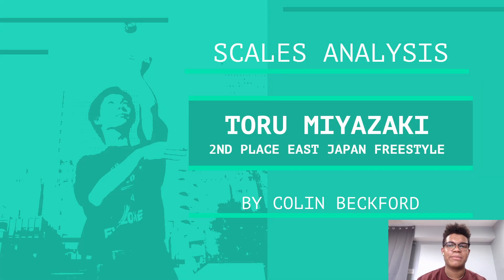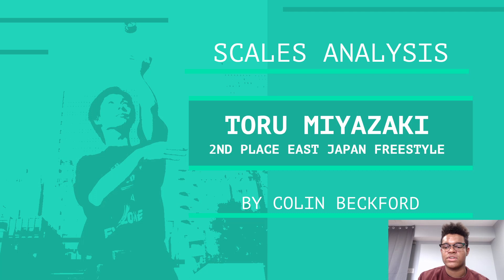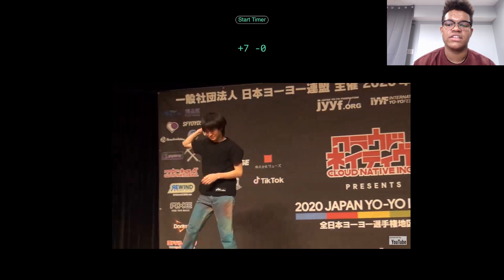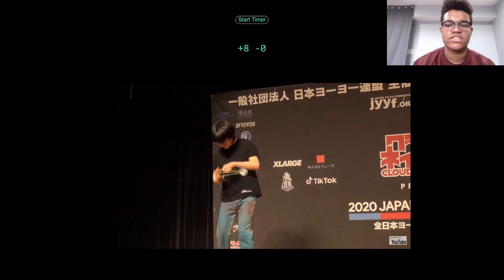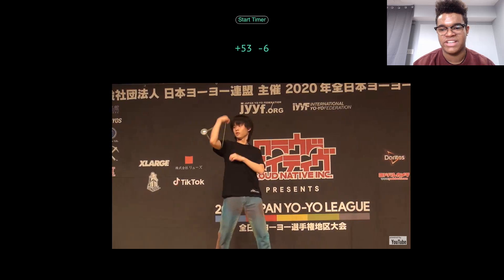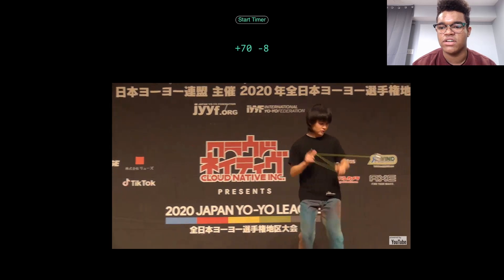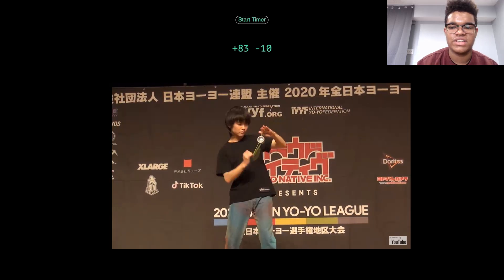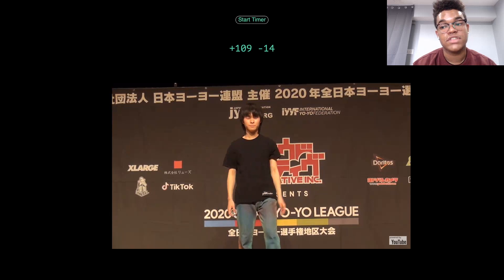Scales Analysis - Toru Miyazaki 2020 East Japan Freestyle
In this analysis, Colin reviews Toru Miyazaki's 2020 East Japan routine. Toru is one of the most popular players in modern Japanese competitive yo-yoing, and his playstyle is ever-changing and unique - check out what makes his style so cool!